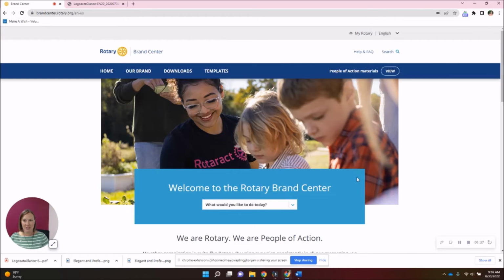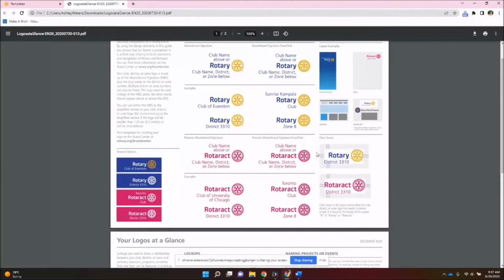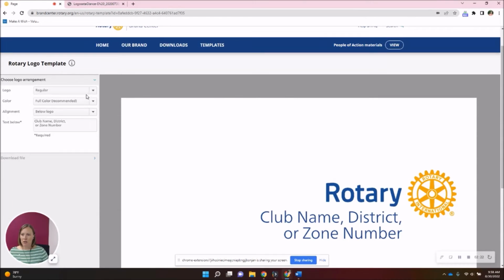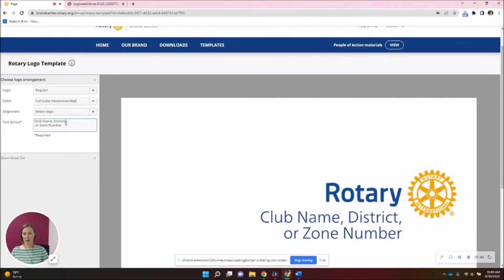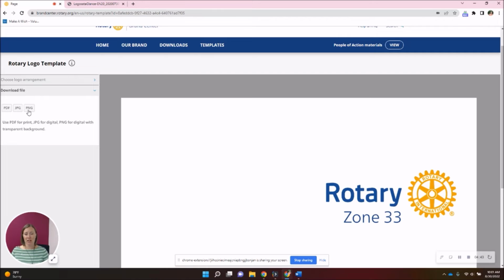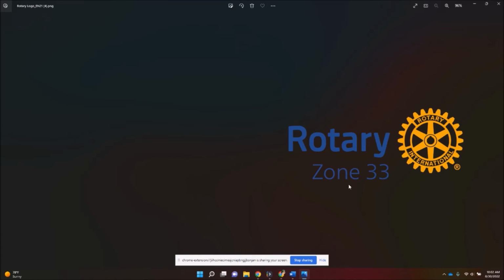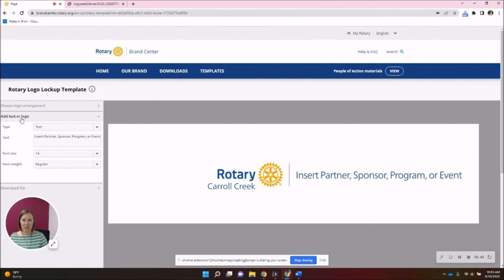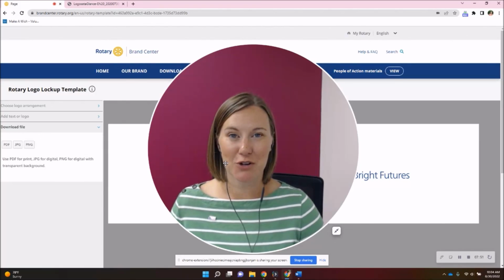Public Image Tips: Using The New Brand Center To Create Logos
for more stories, resources and information on Rotary District 7030